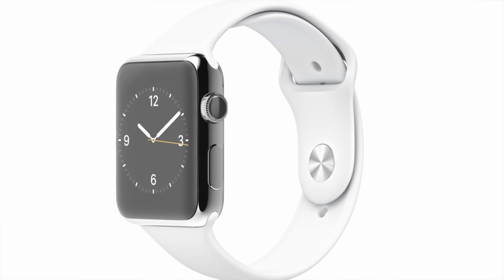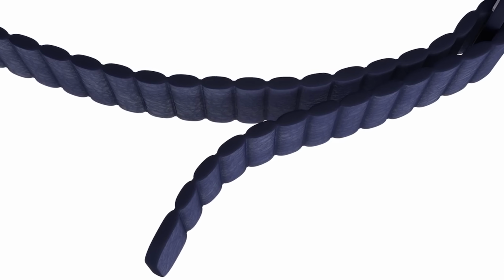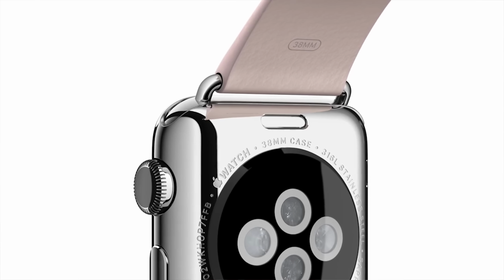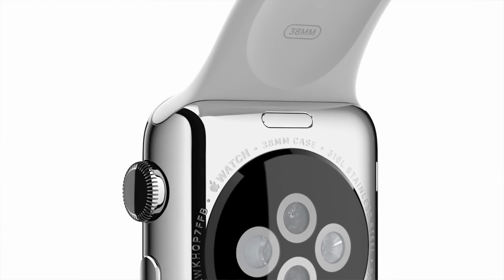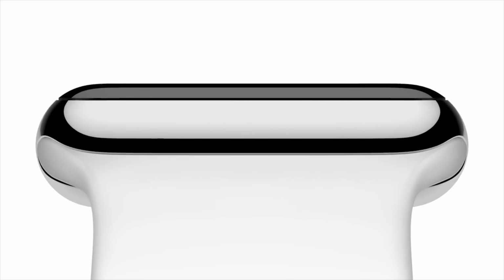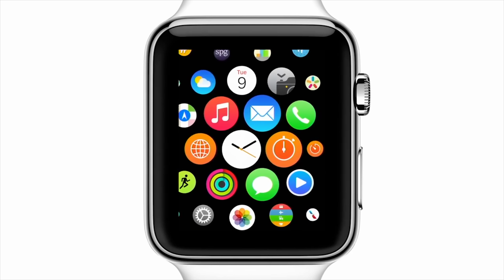Apple Watch Impressions!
Apple Watch. Not iWatch. My mixed feelings & impressions!

Video Gear I use